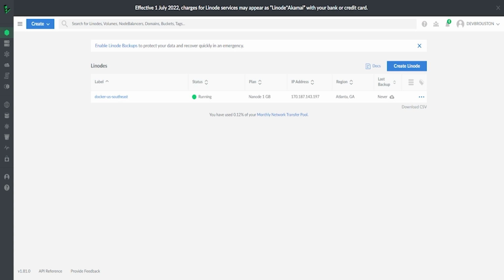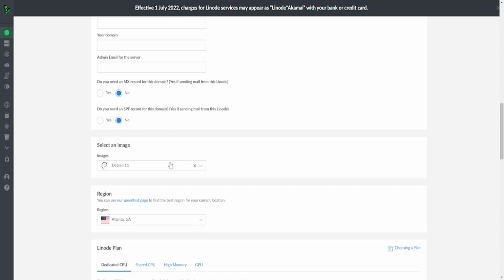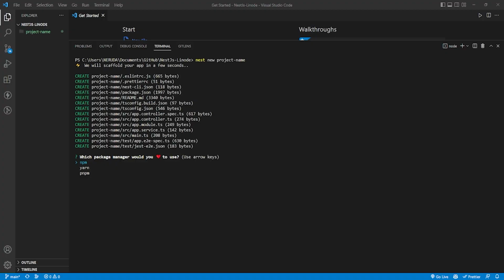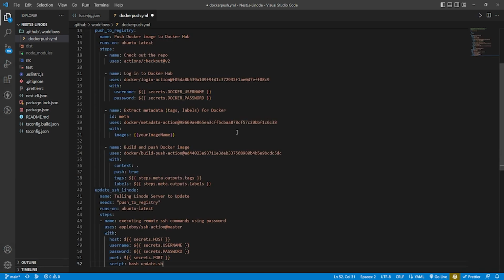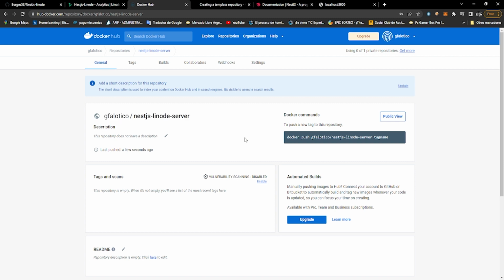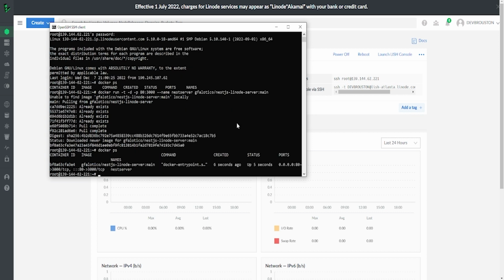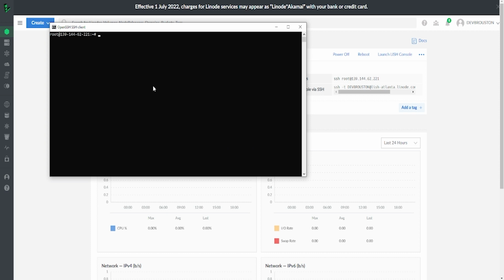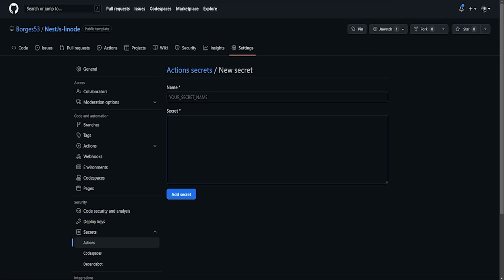How to host a NESTJS server on linode with Docker and Github autodeploy | FREE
In this video you will be able to see how to create a nestjs server and how to host it completely free using docker in LINODE.

[- CODES FOR 100$ CREDITS FOR LINODE -]

In case you don't understand something in the video, in the READ.ME repository you will be able to see step by step how to set up the server.